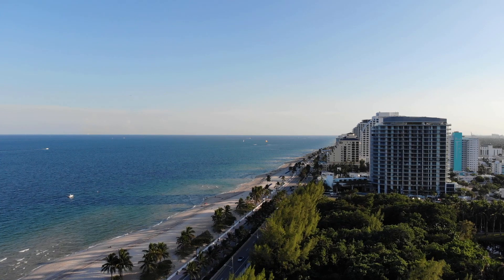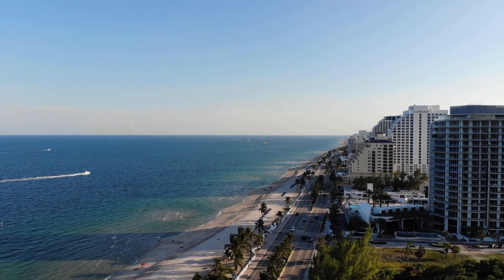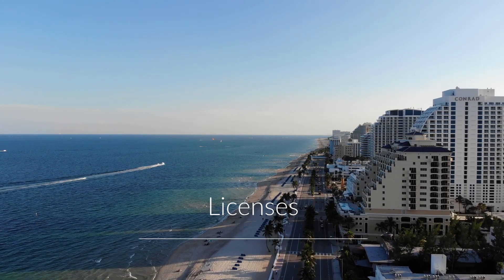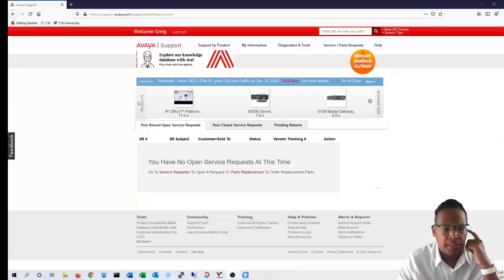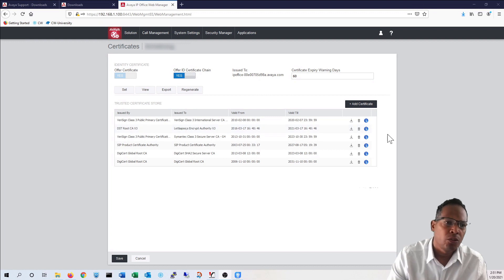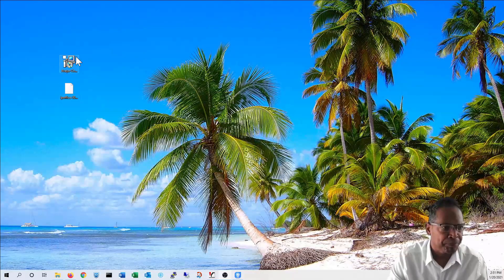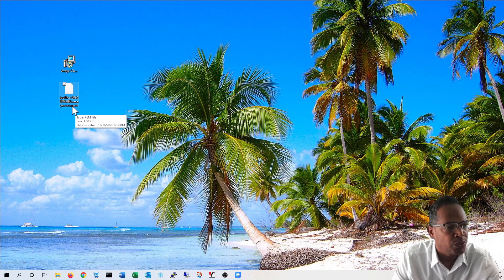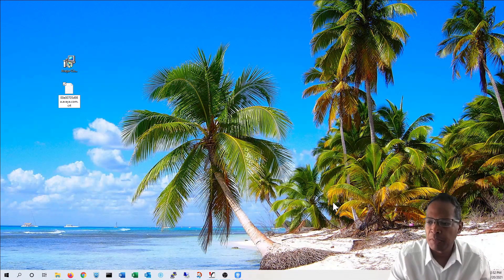AVAYA One-X Communicator Installation & Setup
New to AVAYA IP Office? Start here.

In this video, we'll walk through how to setup and login with a soft phone using AVAYA IP Office.